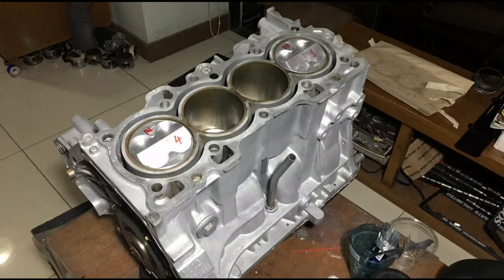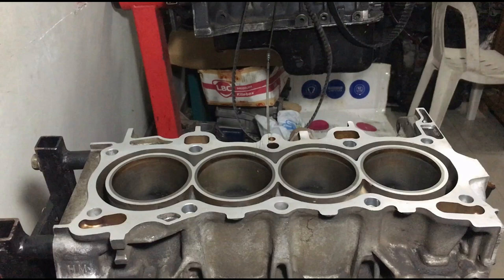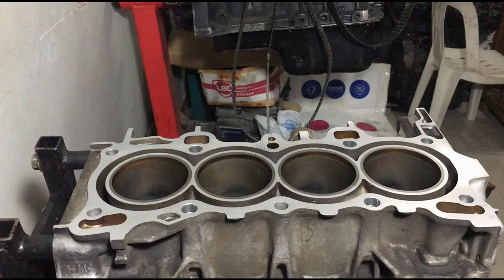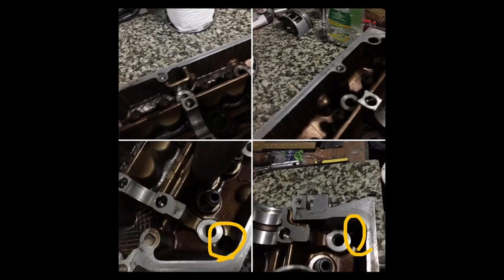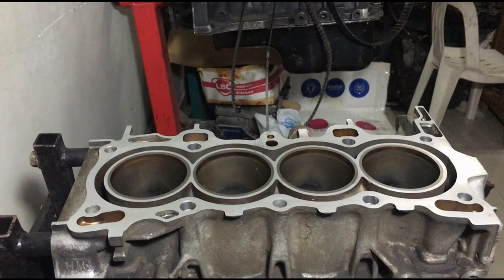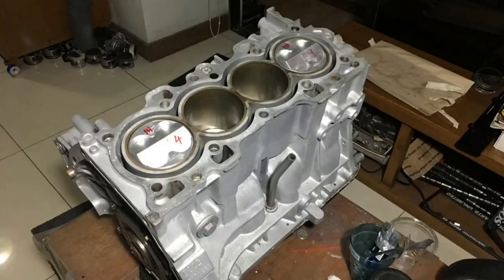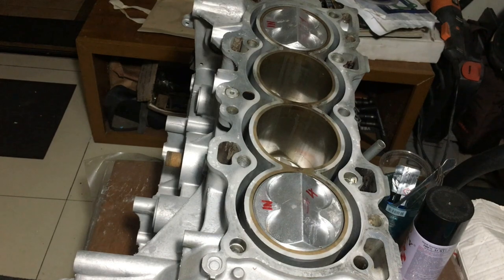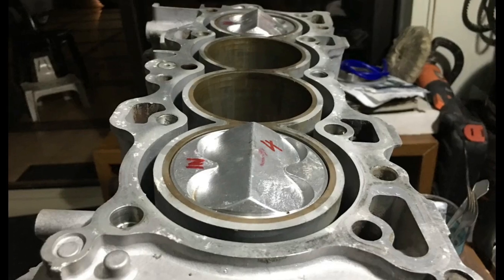Positive Crankcase Ventilation Valve : PCV Breather Catchcan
What is a PCV valve? why is it a one-way valve?
and all the things about Crankcase pressures and the benefits of Crankcase Evacuation.

We discuss a bit of our oem PCV system its purpose and function
the success of changing it will depend on the level of understanding towards its existing purpose

@franksmotorsportsph on IG for the 1up pistons and other parts

our page is always available for detailed photography of each in-house projects for you guys to enjoy

What is crankcase evacuation
catch can
Crankcase evacuation system
Crankcase evacuation: Breather Catchcan PCV valve
pcv valve replacement
bad pcv valve
normal crankcase pressure
Breather hose
moroso

Pcv valve
crankcase ventilation system
positive crankcase ventilation